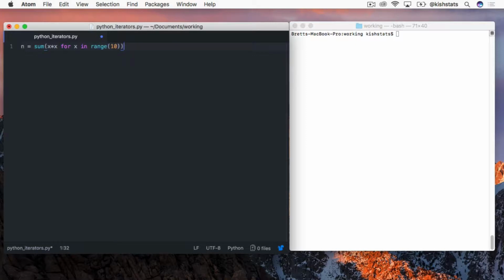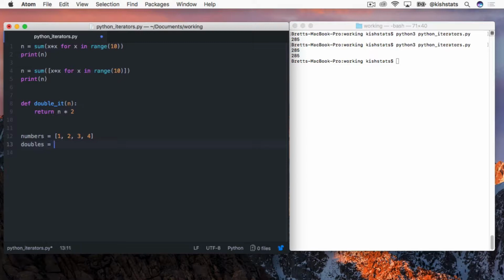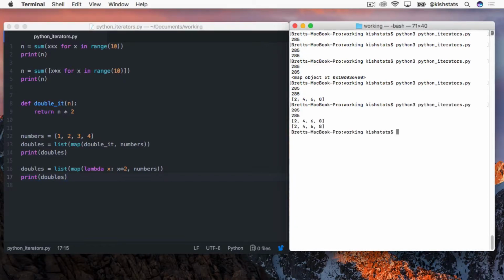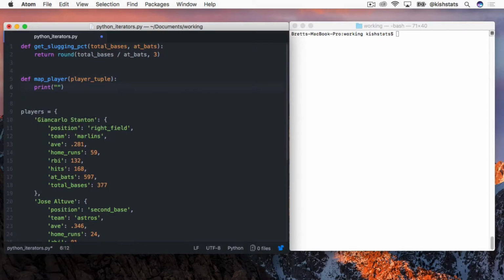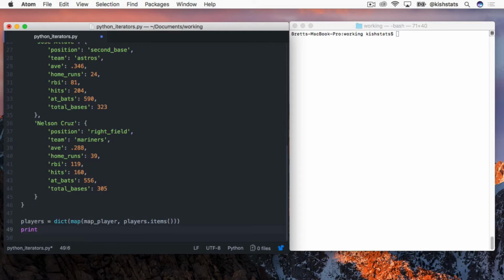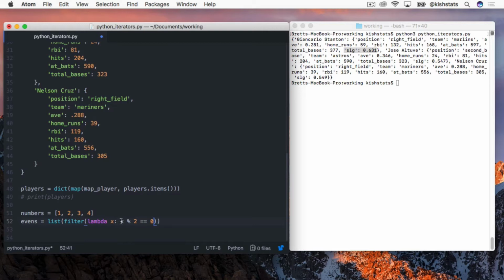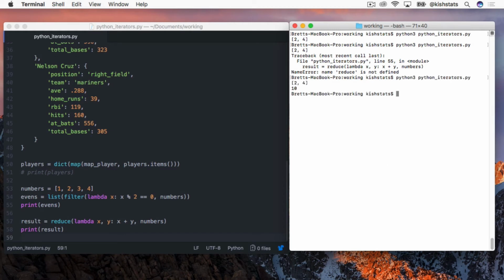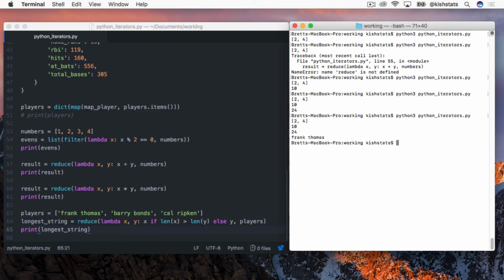Python Fundamentals: Python Iterators and Generators 2 of 2